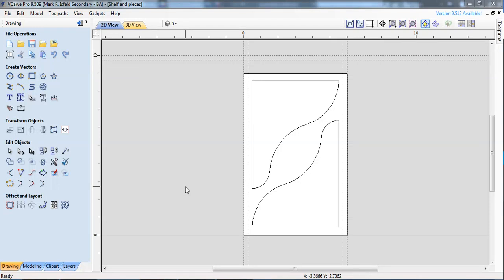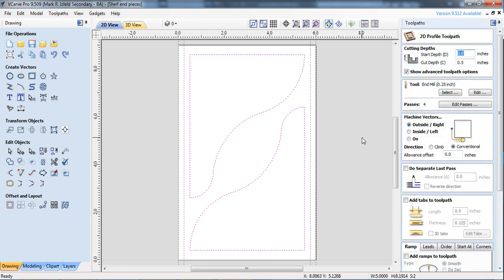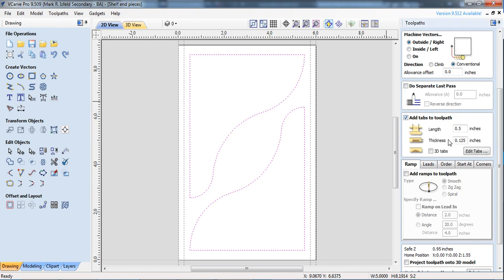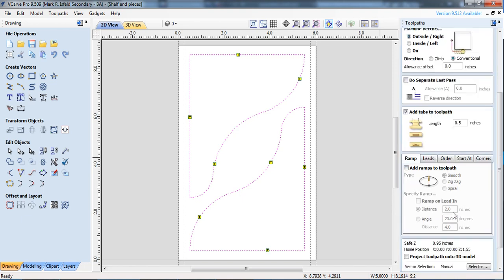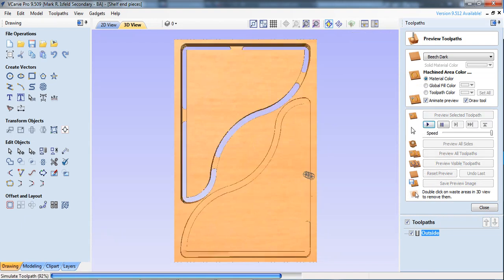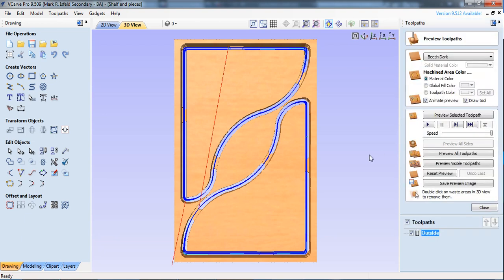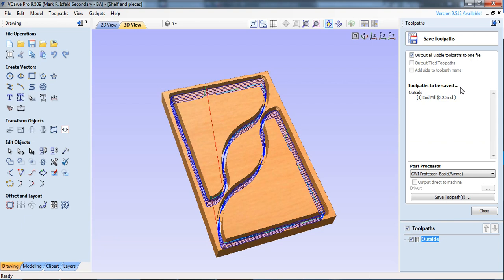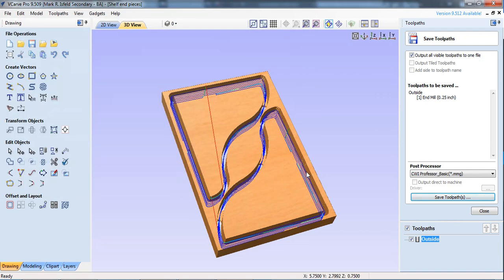Inventor to CNC Router Wall Shelf Part 2